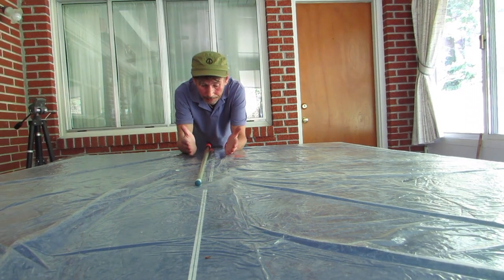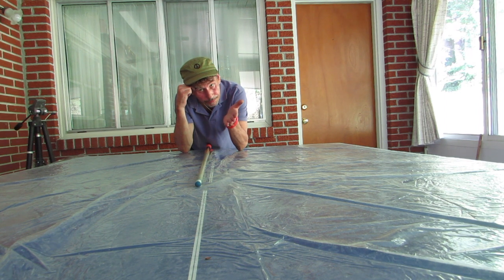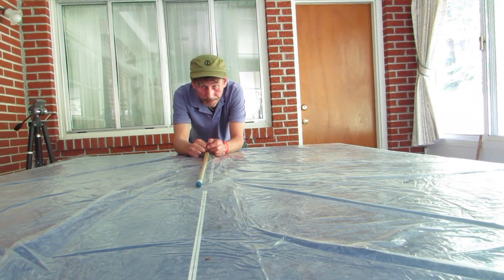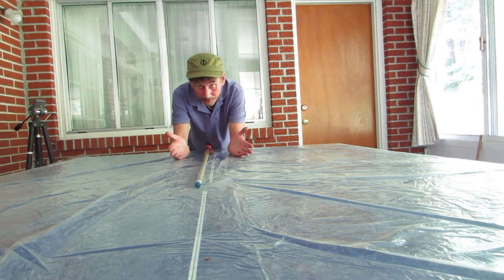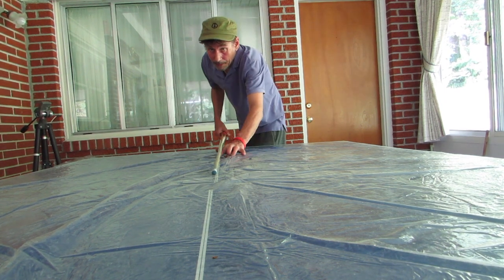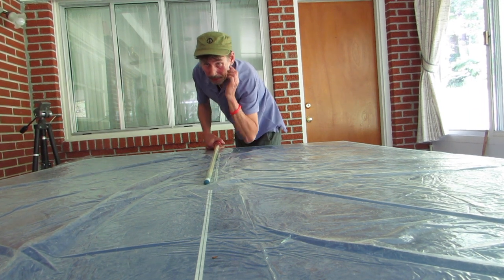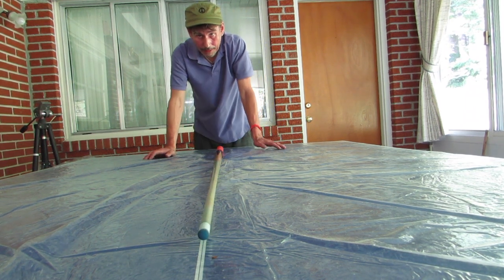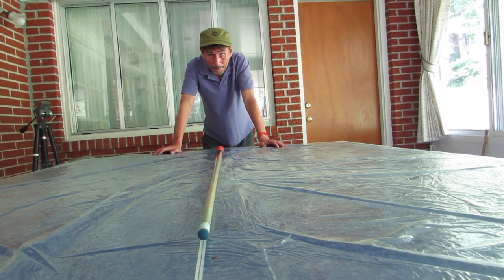Alignment, Does It Matter?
Pool player alignment: what is it and does it matter? Why some of the best pool players in the world do it wrong. Should you adjust? How to adjust. What you need to look at, think about and learn.